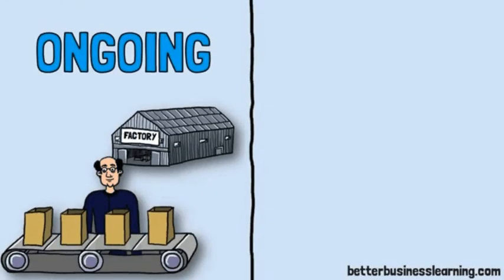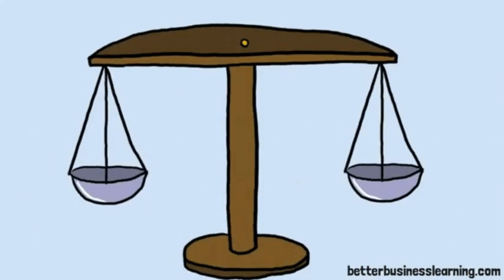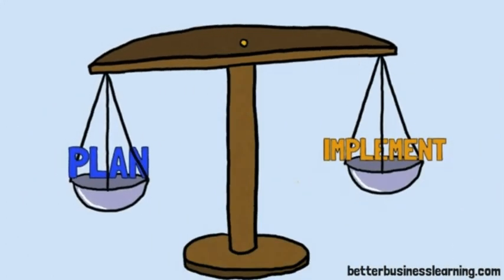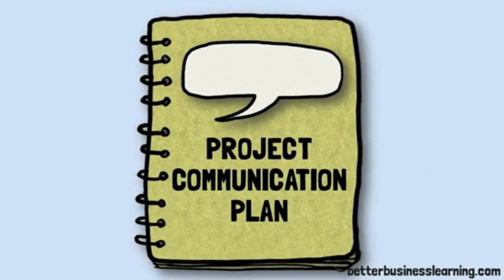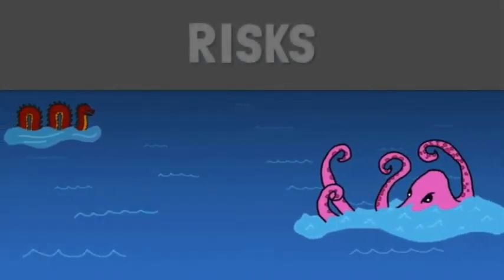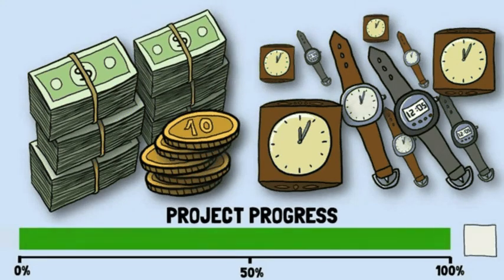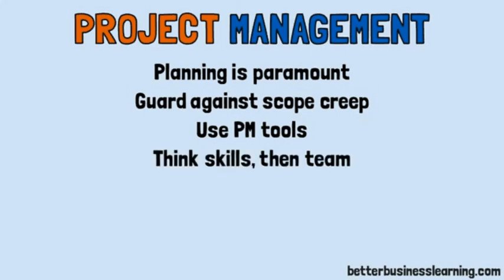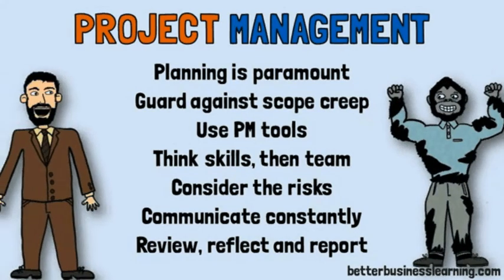Documentation of Construction Project Highway (2013)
This is a documentation of Ready Mix Concrete and Blocks in Al-Mohaileb Factory done by GE 402(Project Management) students for Spring 1432-33 in Qassim University. The aim of this presentation is to use the five stages of project management such as initiation, planning, executing, controlling, monitoring and closing. Dy-mixed concrete is batched in the moden plant and high standards are maintained by sourcing only the best raw material locally. The GE 402 students watched this documentation inside the class and supervised by Dr. Tomas U. Ganiron Jr as part of the project in GE 402. The members of this group are Mohammed Al-Turki, Mohammed Alhoresy, Mohammed Albulayhi, Mohammed Alshobrami, Abdulmajeed Alshonamae, Abdullah Altwijri and Abdulaziz Alfaraj